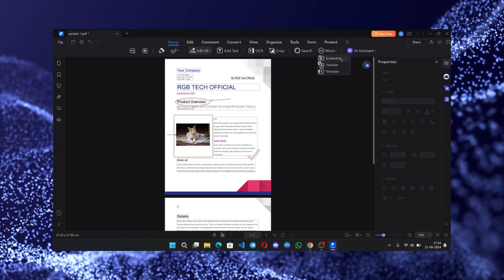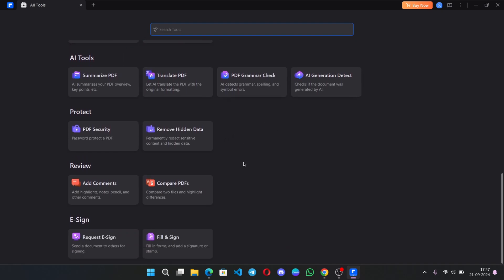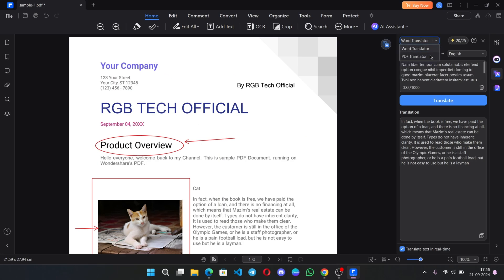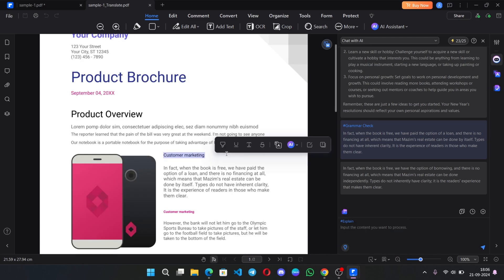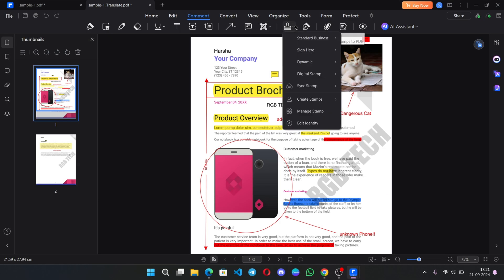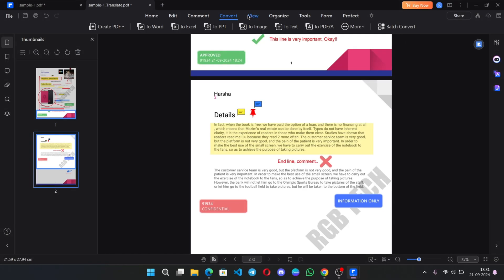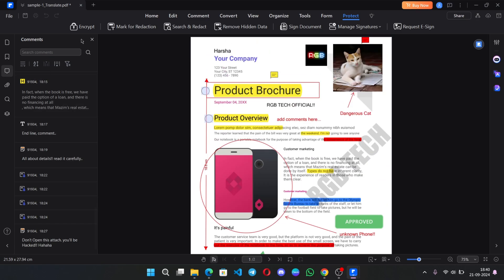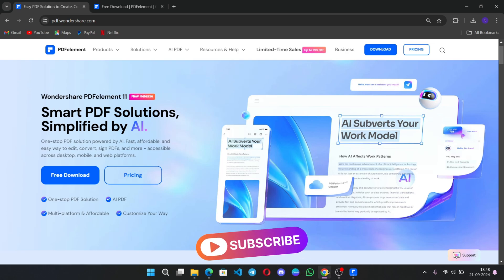PDFelement: Best AI-Powered PDF Editor 2024 | Edit PDFs on Windows & Mac!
Discover the ultimate PDF editing solution with PDFelement, the AI-powered PDF editor for both Windows and Mac in 2024! In this video, we’ll walk you through the powerful features of PDFelement that make editing PDFs easier and more efficient than ever before. Learn how to modify text, images, and pages seamlessly, convert PDFs to various formats, and utilize advanced tools for annotations, form creation, and more. Whether you're a student, professional, or anyone who frequently works with PDFs, this comprehensive guide will show you how to maximize your productivity with PDFelement. Don’t miss out on the future of PDF editing—watch now and transform the way you handle documents!

Time Stamps:
0:00 Introduction
1:00 User interface, Features
1:50 PDF Home Features
3:45 PDF AI Features
5:18 Edit PDF
6:03 Add Comments to PDF
7:51 Convert PDF
8:19 View, Organize PDF
8:50 OCR Feature, PDF Tools
9:33 Create PDF Forms
9:54 Protect PDF, Add Digital IDs
10:50 PDFelement Cloud
11:00 PDFelement on Phones
11:20 Conclusion